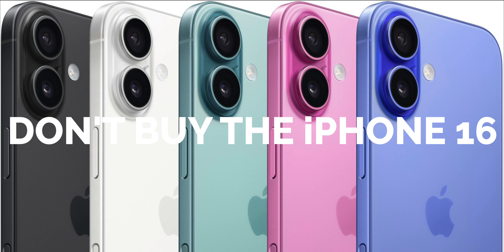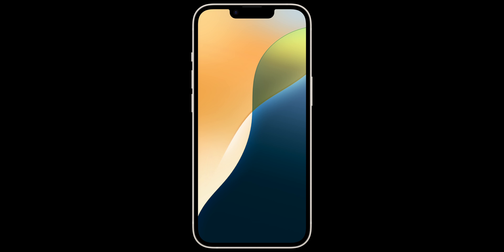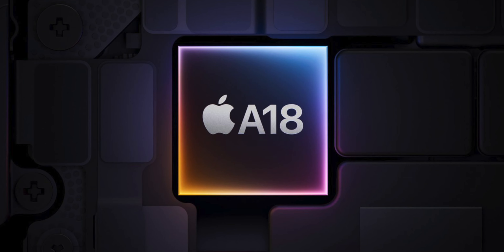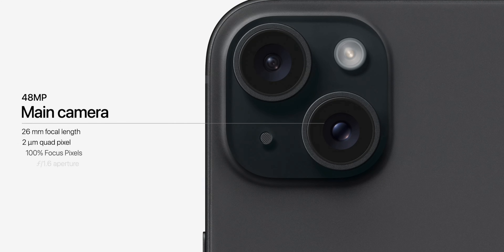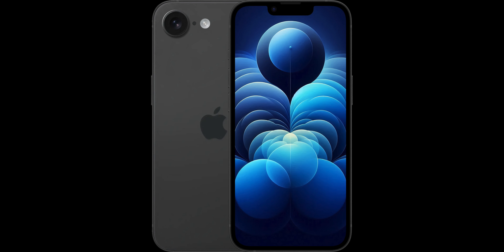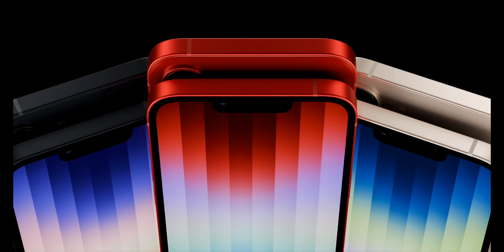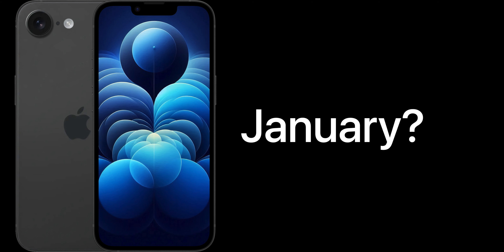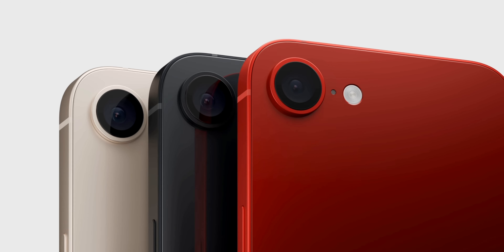iPhone SE 4 Major Leaks CONFIRMED - First Look!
The iPhone SE 4 is coming at an Apple Event in 2025! And from what we've seen, you probably shouldn't buy an iPhone 16 over this phone. With the A18, Apple Intelligence, USB-C, Action Button, Face ID, iOS 18, and so much more!

2D iPhone SE 4 mockups made by Tech God